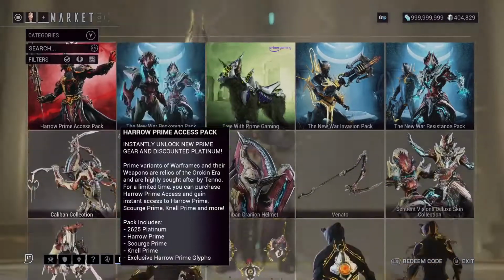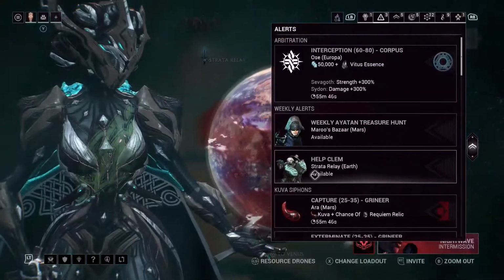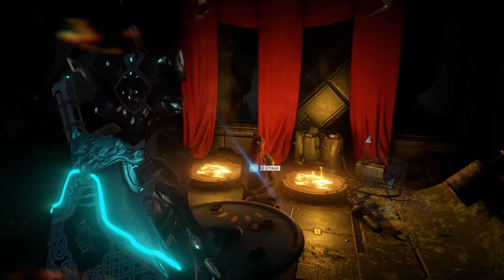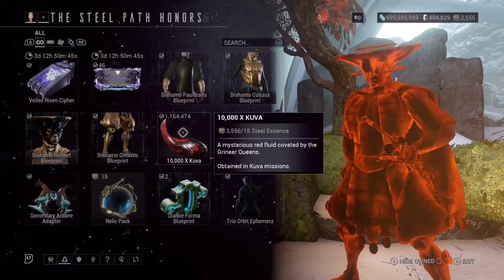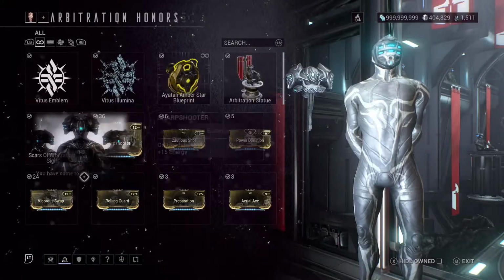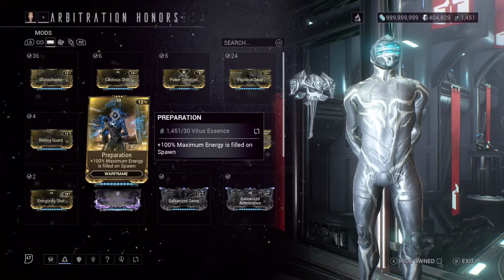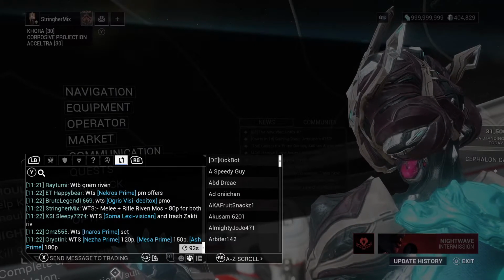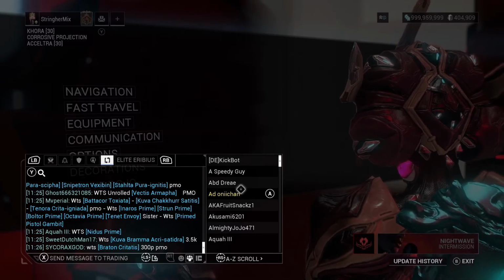How To Convert Warframe Mid Tier Currency Into Premium Platinum?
Farming Warframe Mid Tier currency can be all time consuming but it is likely that you have already done the leg work. Now let me show you how to upgrade those Mid Tier currencies to Platinum.

How is that possible you may very well ask? Well take a peek and see.

Remember these currencies are considered part of Warframe End Game Play.

If you are a MPM who is Mastery Rank 10 or below then you are in luck. Just watch and claim the platinum in mpm-events. WARFRAME XBOX ONLY

If you are interested in becoming a MPM just post in comments with your Warframe Xbox gamertag and we will sort.

All my platforms are now collectively referred to as the Observatory so if you wish to become a part then head over to Twitch and follow the channel. You never know it could be you walking away with 10k Platinum.

WARFRAME XBOX ONLY